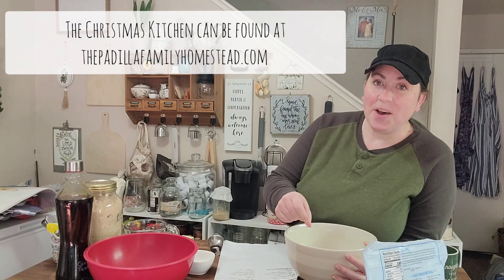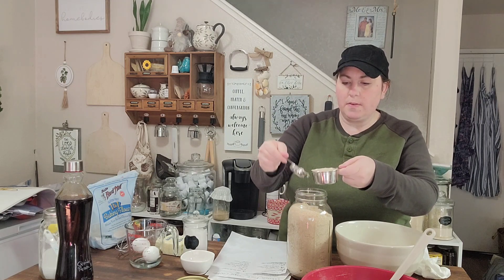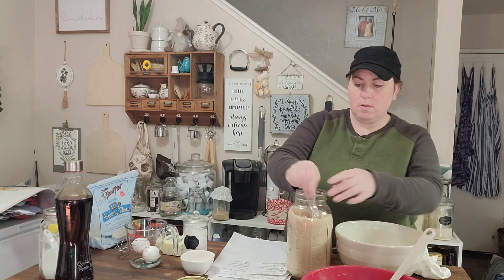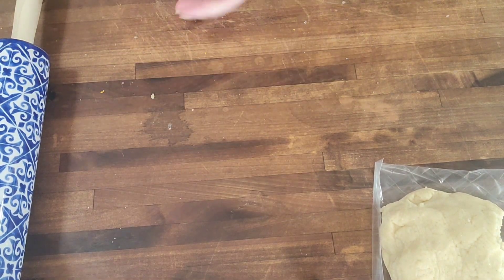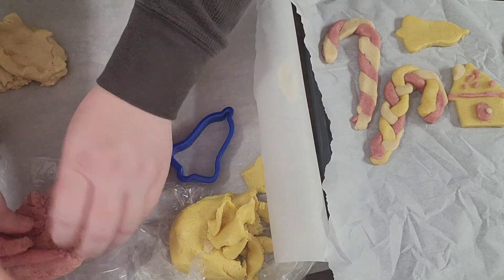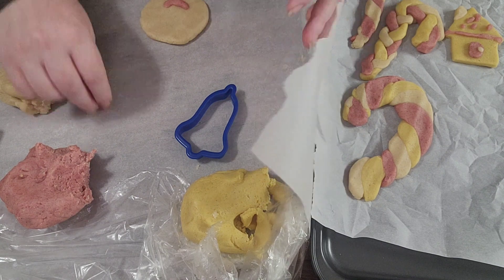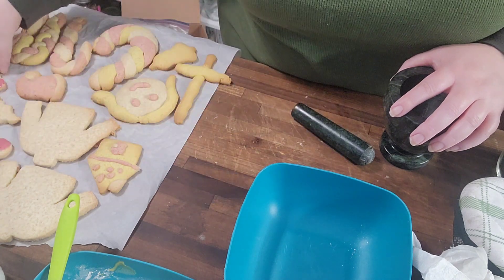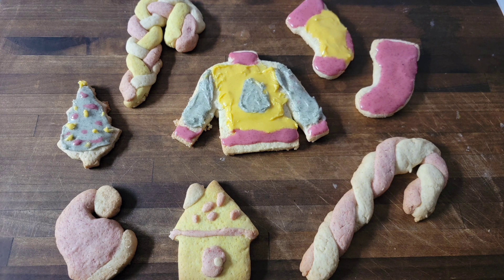GLUTEN-FREE SUGAR COOKIES | NATURALLY DYED ICING | THE CHRISTMAS KITCHEN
Some other videos of gluten free recipes that you will find in our E-Book:

Automatically fix, protect, monitor, and optimize your computer every two minutes with Two Minute Fix. For up to $20 off your first month, in combination with other offers - The only company we trust with our computers.

To have a gift sent to our house from our Amazon wishlist: